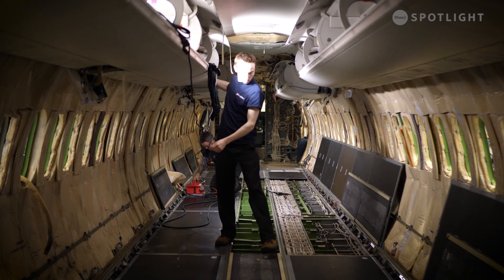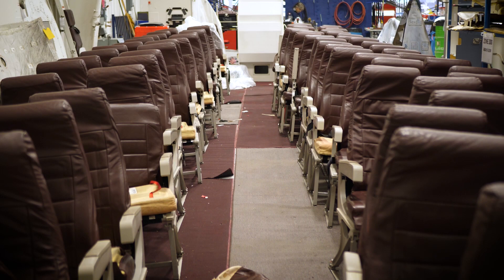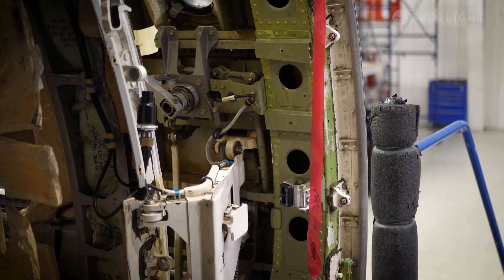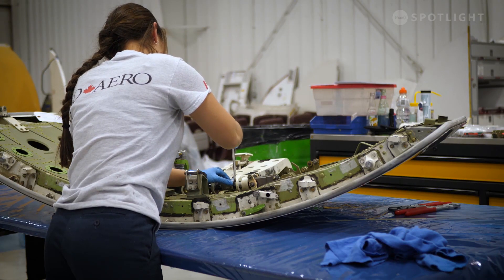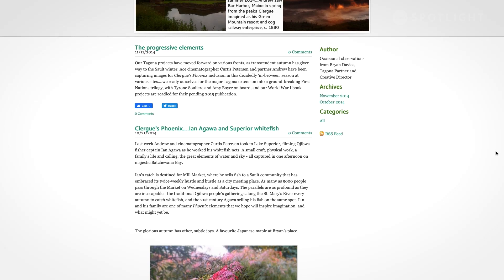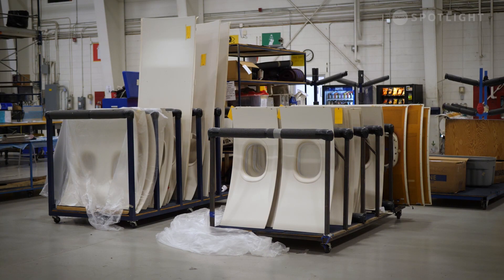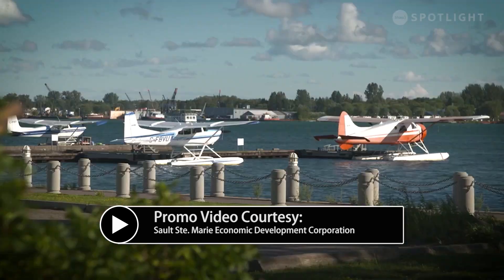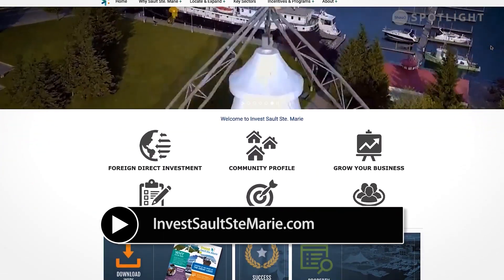Sault Ste. Marie Economic Development Corporation, Invest SSM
to find out why Sault Ste. Marie offers numerous cost benefits over business operations in larger cities along with a host of other reasons to call SSM home.